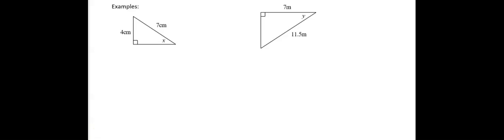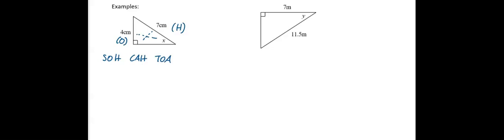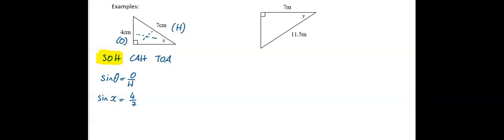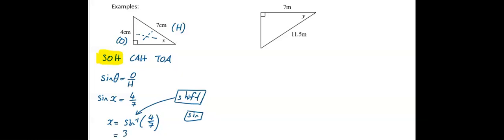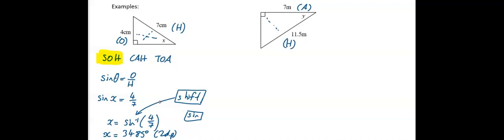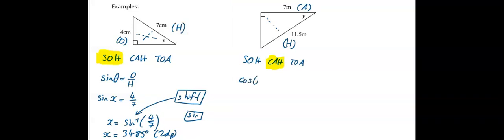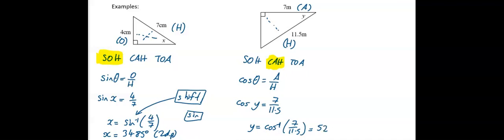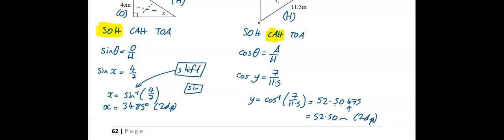KS3 Trig video 3 Finding Unknown Angle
Using Trigonometry to find a missing angle.